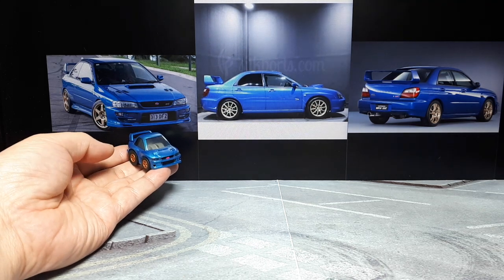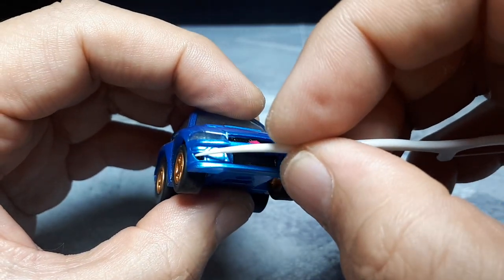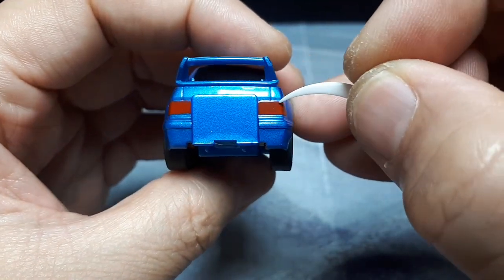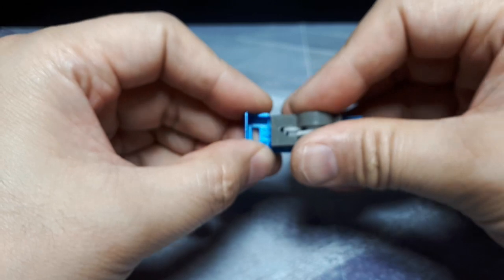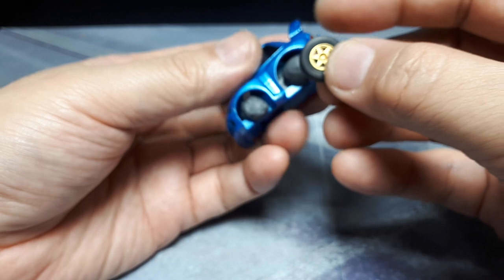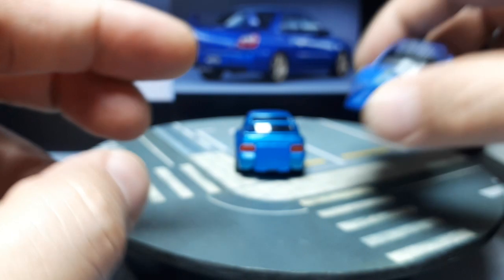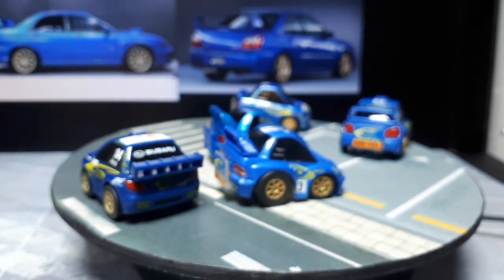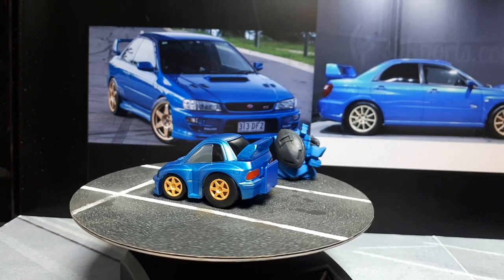Tooned Subaru Impreza WRX Sti 2000 by ChoroQ w/3D printed wheelswap